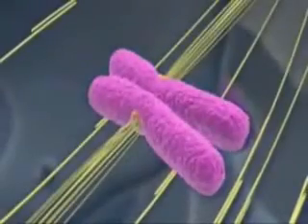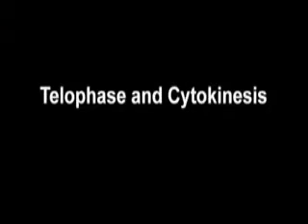Biology Mitosis - cell division